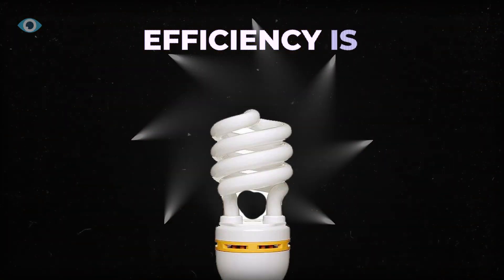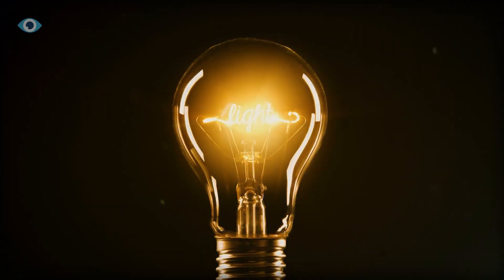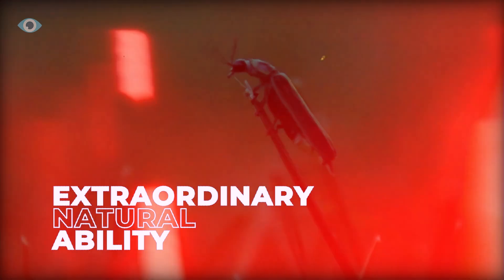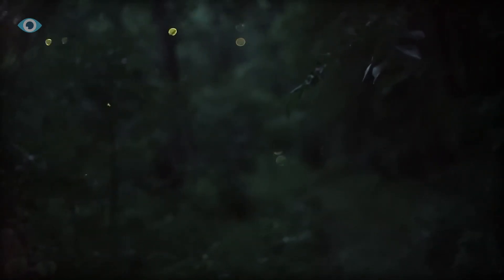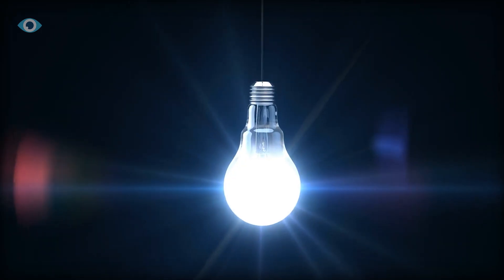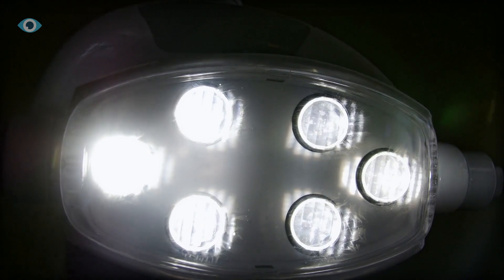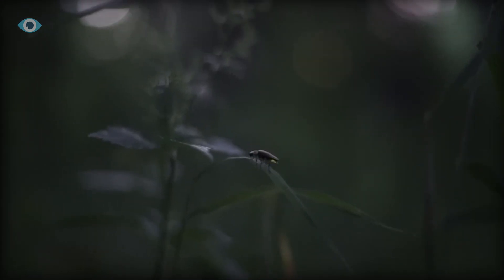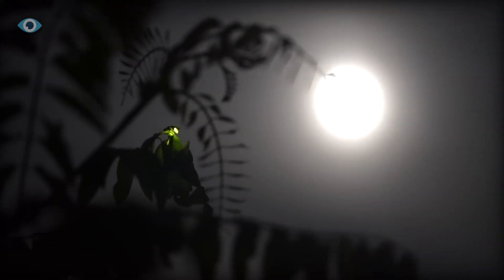You Might Wanna See This Huge Breakthrough in Biomimetic LEDs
You Might Wanna See This Huge Breakthrough in Biomimetic LEDs and discover how a tiny bug is inspiring a groundbreaking revolution in LED technology. Biomimetic LEDs, based on the natural light systems of fireflies, could change the future of lighting — making it more efficient, sustainable, and brighter than ever. Nature might just hold the key to the next tech leap.